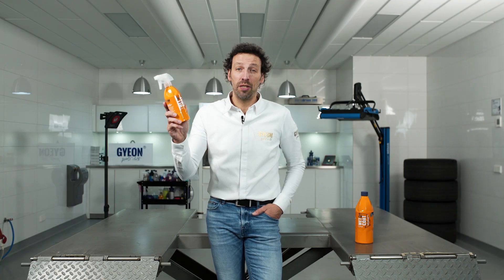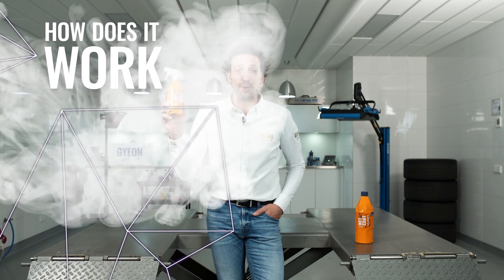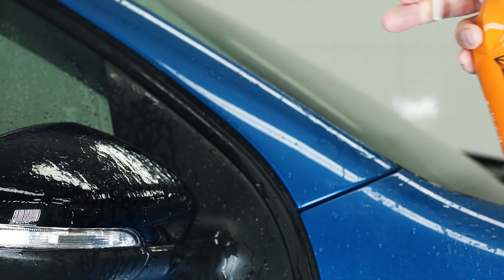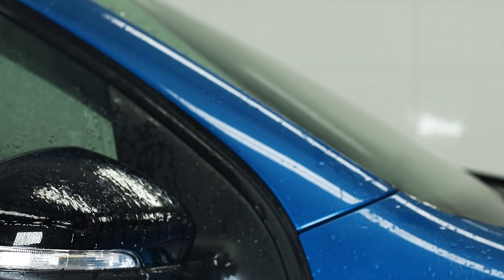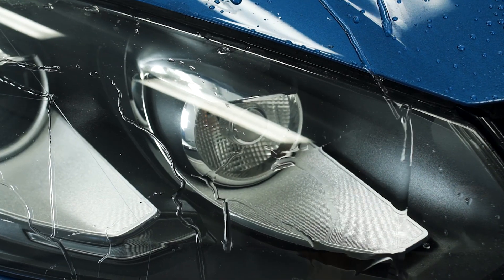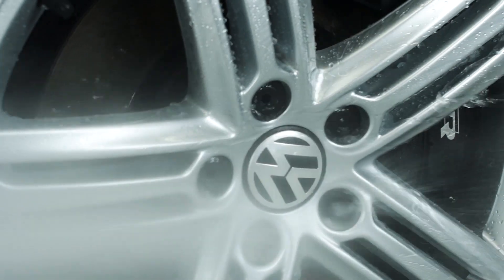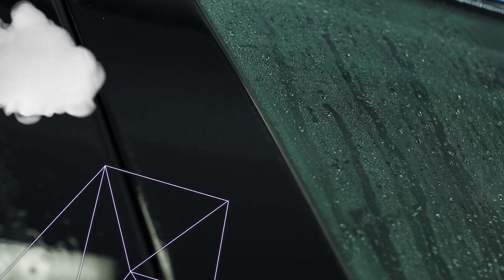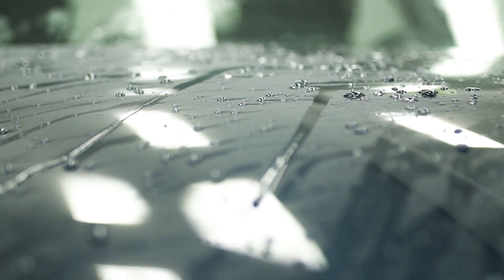GYEON WetCoat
The spray sealant with hydrophobic properties!

GYEON WetCoat is a unique spray sealant that applies easily and leaves your vehicle with a hydrophobic layer of protection. This revolutionary formula takes only minutes to apply and leaves paint shiny and able to repel dirt and water for up to 12 weeks. GYEON WetCoat is perfect for increasing gloss and longevity on vehicles previously treated with an SiO2 coating, and for those without a coating at all, the self-cleaning effect will reduce the number of routine washes necessary!

If you love water beading, you’ll love GYEON WetCoat! This easy to use formula delivers incredible water beading in a fraction of the time that it would take to apply a coating. If your vehicle is already coated, though, you’ll appreciate the added hydrophobic layer that will increase gloss and prolong the life of the coating.

GYEON WetCoat is unique in that it is safe to use on almost every exterior surface of your vehicle. Use it on paintwork, plastic, metal trim, rims, and even glass! A few quick sprays followed by a rinse are all it takes to create a super shiny, hydrophobic surface on your vehicle!